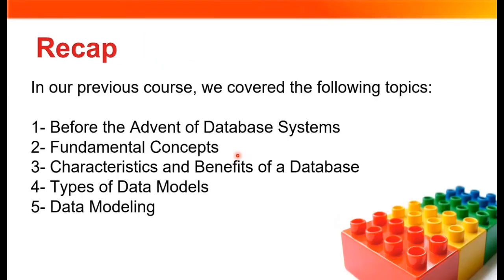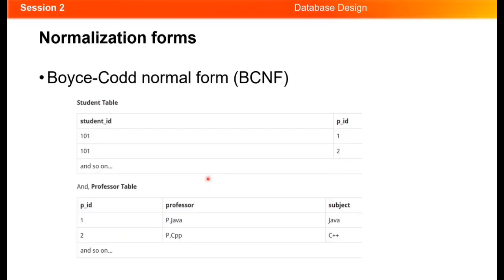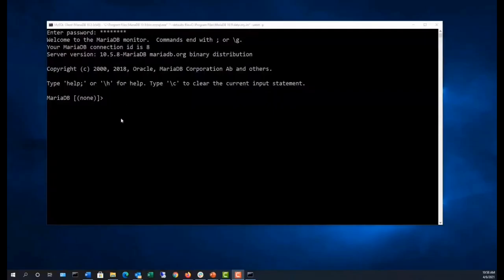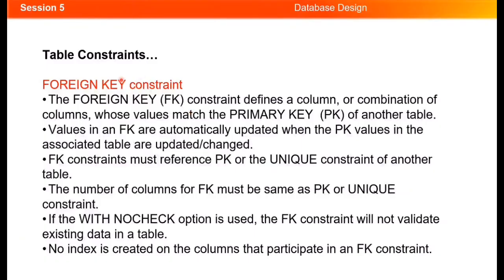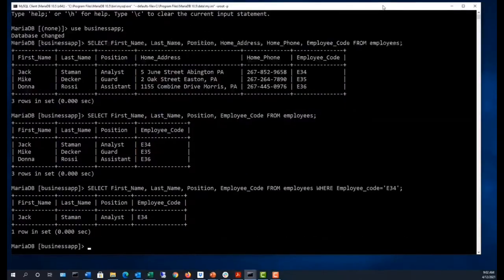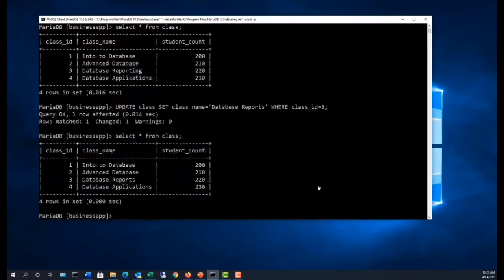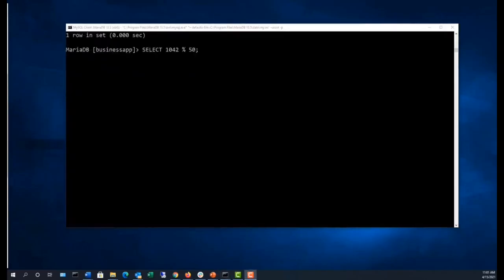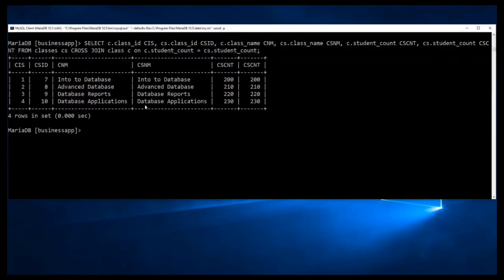Complete Crash Course for Mastering SQL Database Programming- MySQL, SQL Server & PostgreSQL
Key Topics:
1.Database Design: Normalization and table creation.
2.SQL Basics: SELECT, INSERT, UPDATE, DELETE.
3.Advanced Queries: Joins, set operators, subqueries.
4.Database Objects: Triggers, stored procedures, aggregate functions.